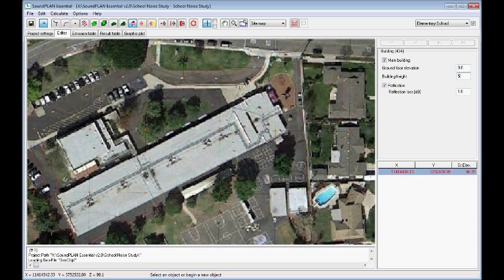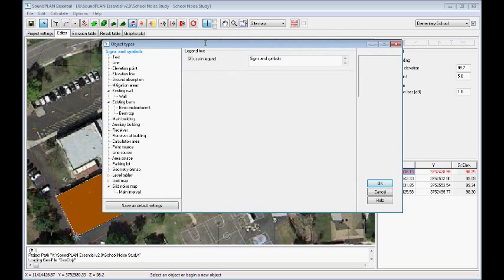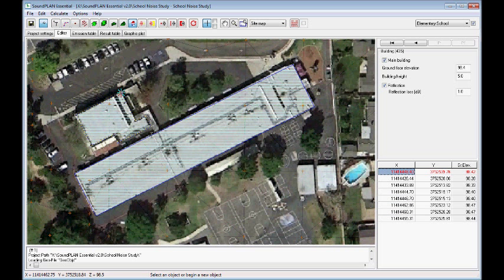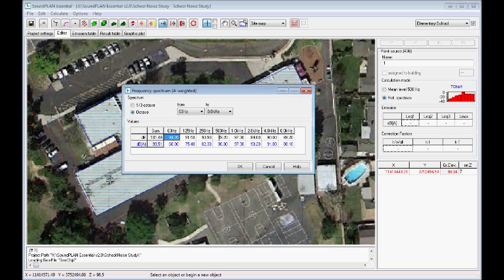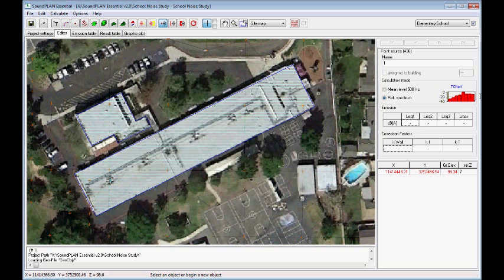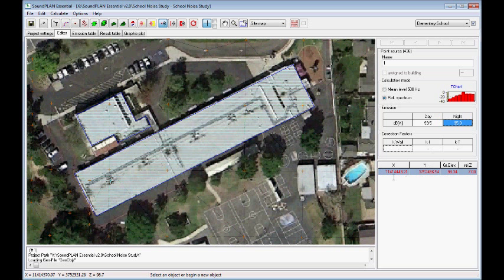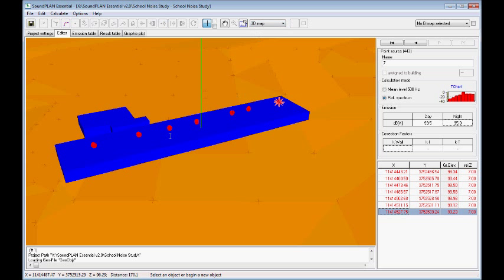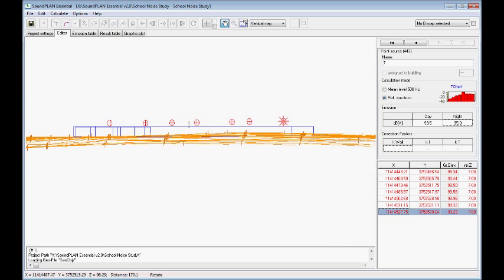SoundPLAN Essential Step 2 Input School HVAC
SoundPLAN Essential - Step 2, Shows the input of two school buildings and 8 roof top HVAC systems as point sources.